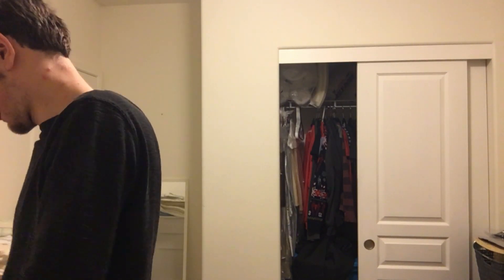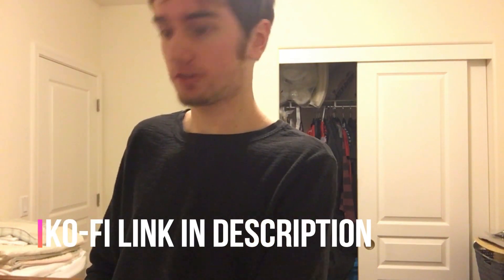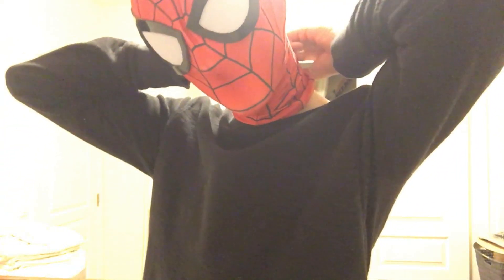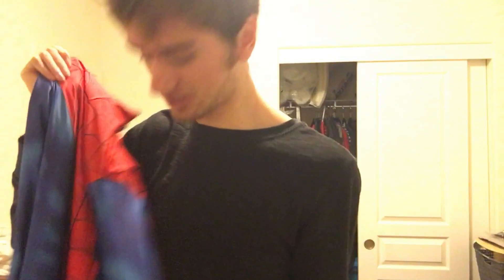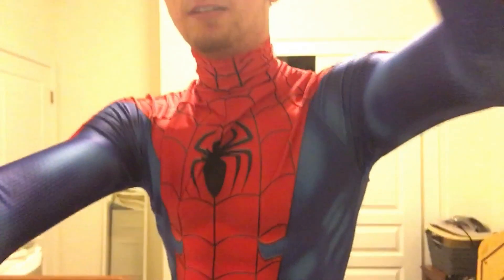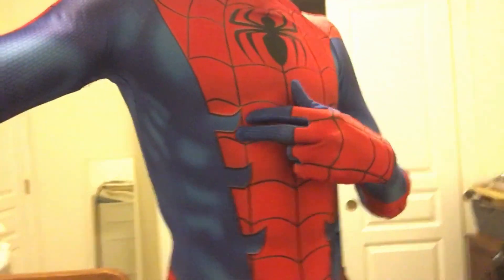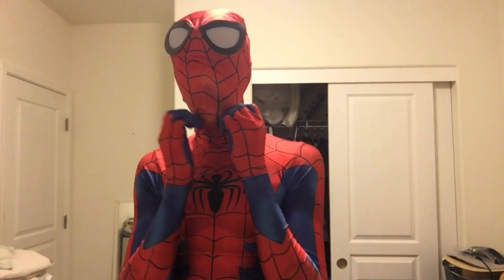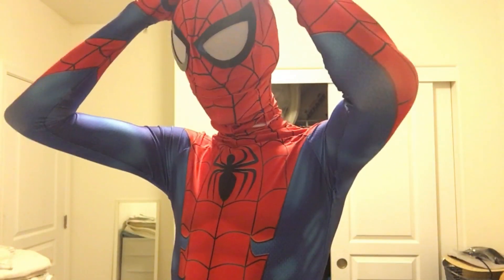Custom Spider-Man Cosplay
After a long time I have my very own Spider-Man cosplay custom to myself. I'll upload another video with the three other new cosplays I have.